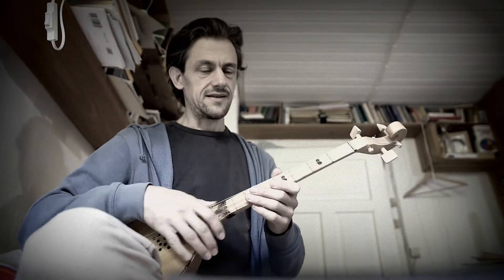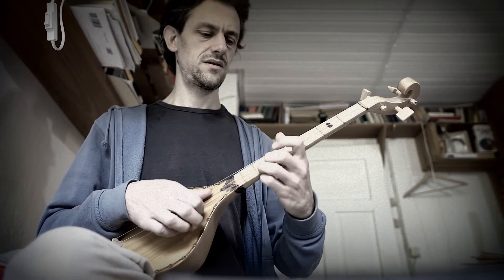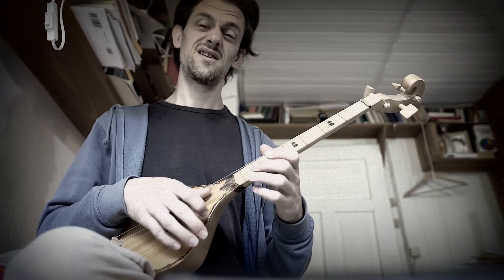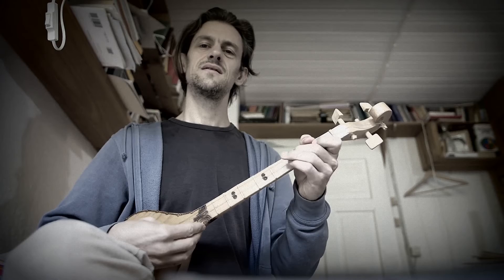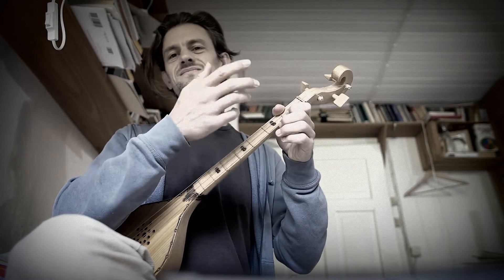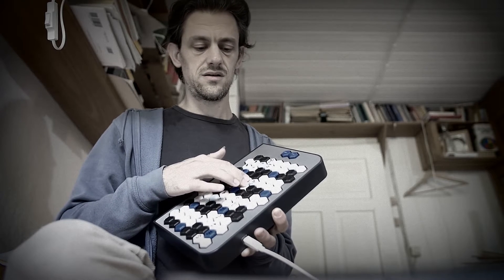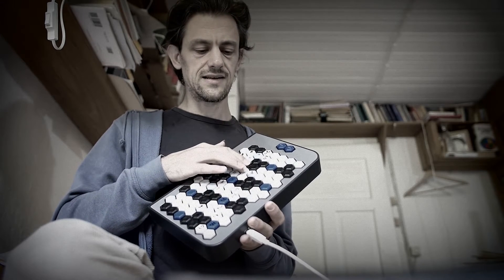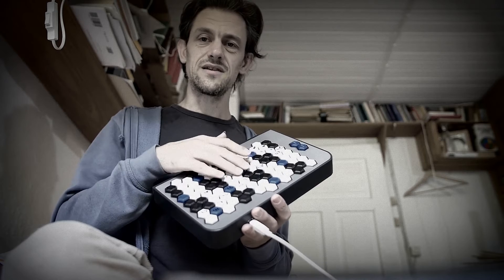Explaining some Georgian Tuning Experiments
I have done some experiments lately, trying to approximate what I hear in old kaucasian georgian records, with different tuning systems that are NOT georgian, but may help to understand some thing.
as I had little time I recorded most of these experiments and uploaded them, but I noticed and was told that it was impossible to understand what I did and why, so I try to describe at least some of what I do, though not all of why I had these Ideas and what I wanted to accomplish...

so there is a panduri in the beginning with the octave split in to seven equal parts (7 edo),

then 22 edo (Equal Divisions of the Octave), which contains a scale that splits a fourth in to 3 equal steps, but also a better fifth, and purer major and minor thirds, as well as natural 7th..

then there is 34 edo, that contains a fifth split in to equal parts, a middle third, and also purer 5 and 7 limit intervals...

the longer description and discussion of this is in a facebook group

tell me what you think of this!
this is why I made all those videos, to have some opinions by other people, "tuning nerds", georgians, and anyone interested.